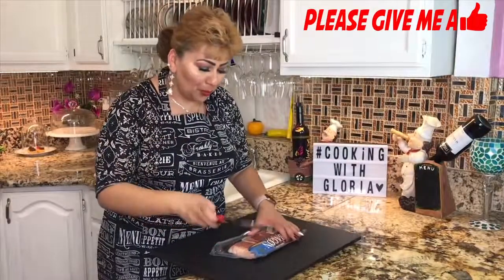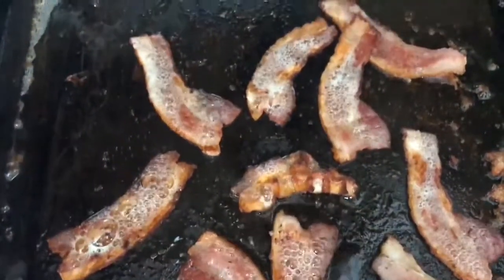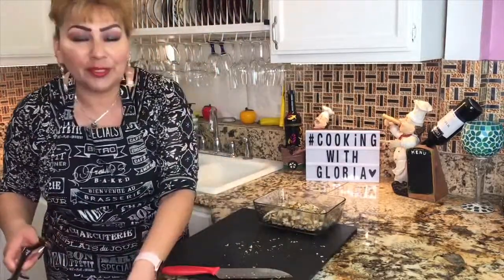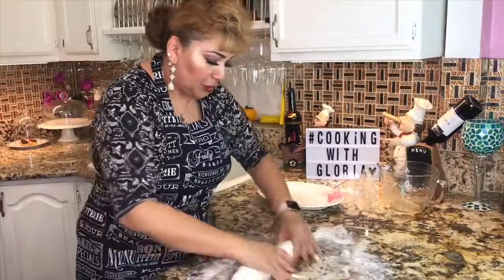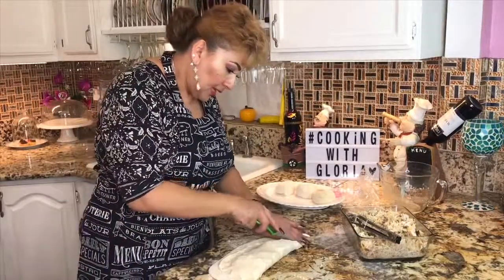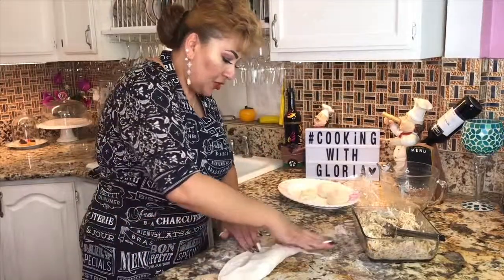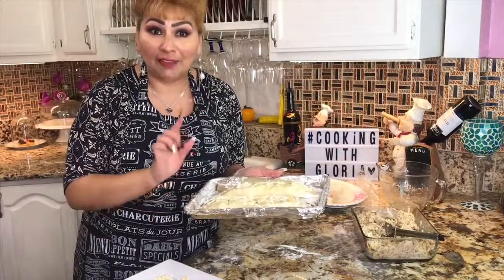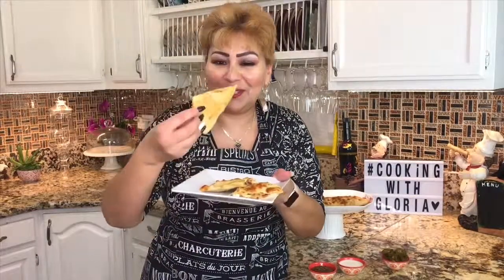Chicken Bake Recipe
Hello everyone,

Today I’m going to show you how to make a delicious Chicken Bake, its full of flavor and easy to make. I hope you love this quick and easy recipe. It’s great for small gatherings or parties at home. Bacon, Chicken, Cheese mmmm.

Chicken Bake

450 F for 20 to 25 min
Basic pizza doe
2 chicken breast
10 slices of bacon
1/2 cup of ranch dressing
1 tbsp. of black pepper
1 tbsp. of garlic salt
3 cups of mozzarella and shedder cheese